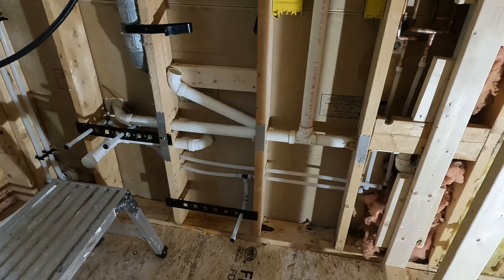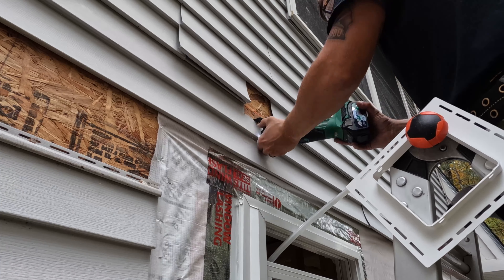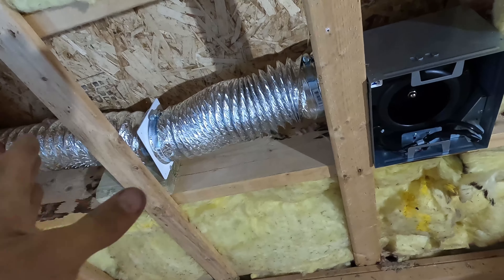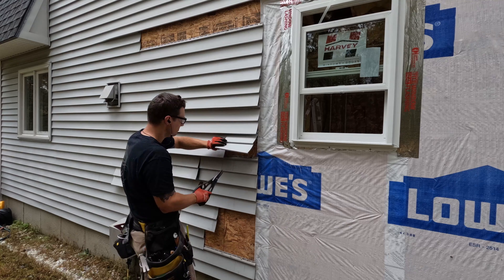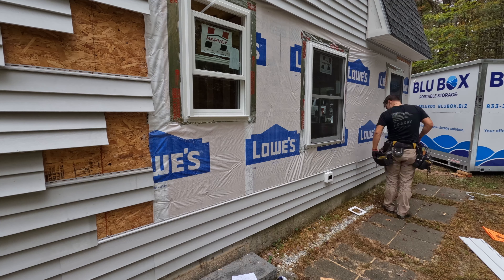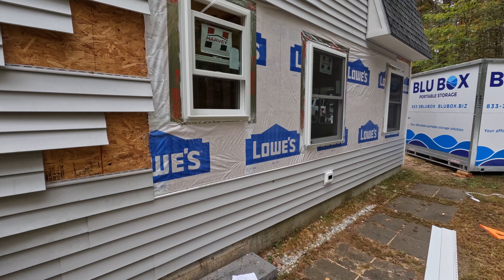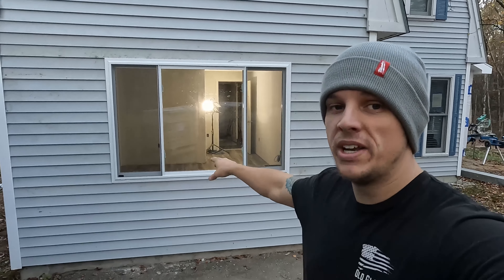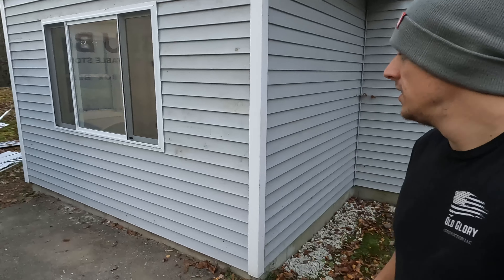Installing Vinyl Siding around new Windows ||Garage to Living Area Transformation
Today in the garage to living area transformation I added the bathroom, vent fan and ran it outside through the wall. I tied in the new vinyl siding to cover up the existing doorway and around the new windows. It looks pretty darn good and cant really even tell that used to be different.

Music;
Standing on Your Own; Paper Twins